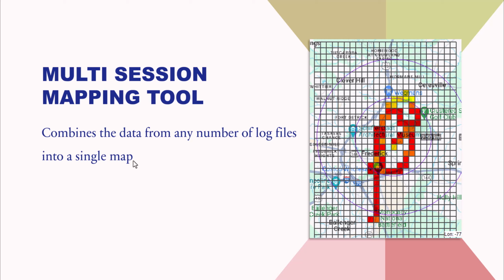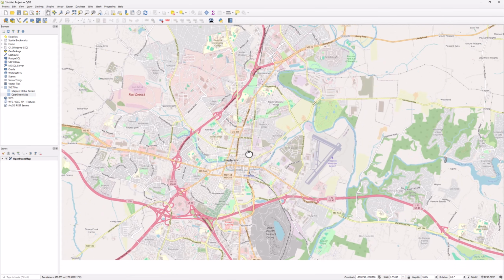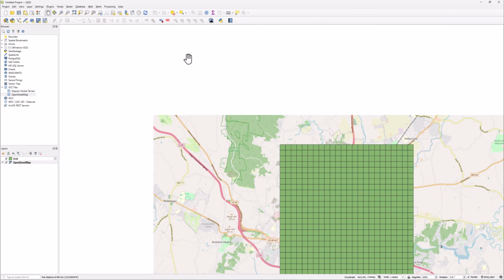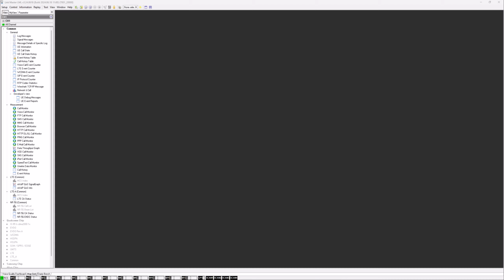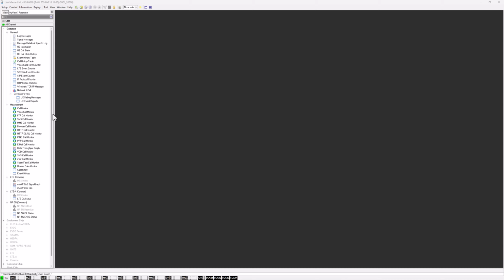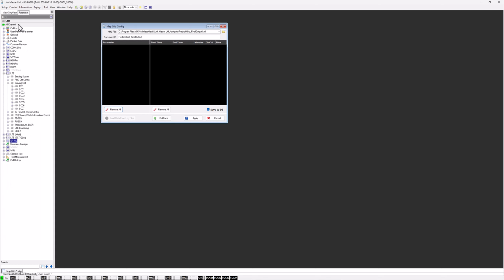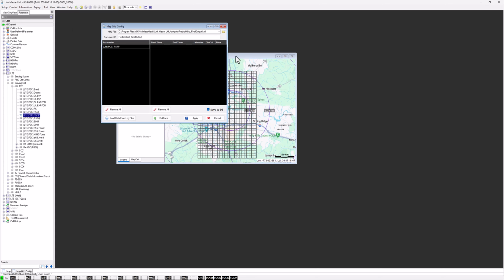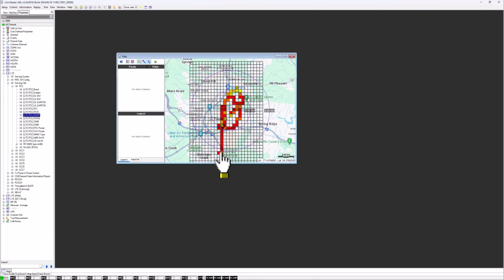Multi Session Map Tool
How to create a drive test grid in LML.  This will allow you to import a user-defined grid based on GPS coordinates that will overlay on your map during real-time testing.